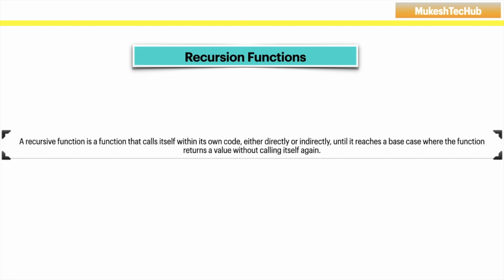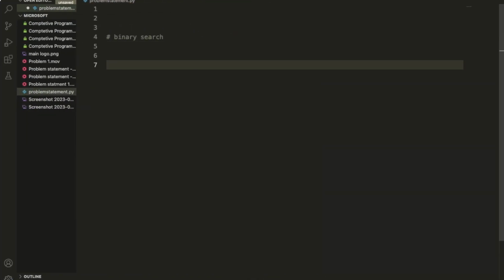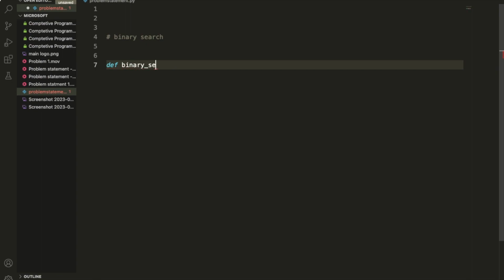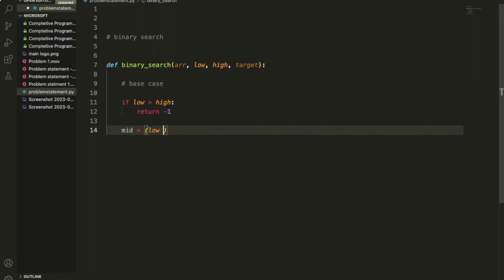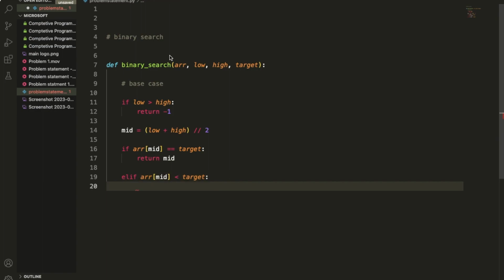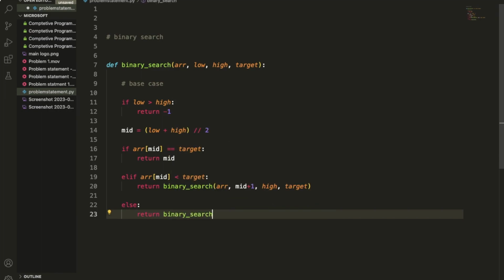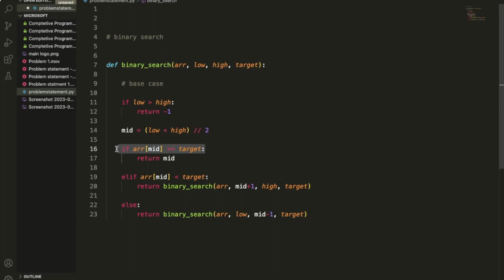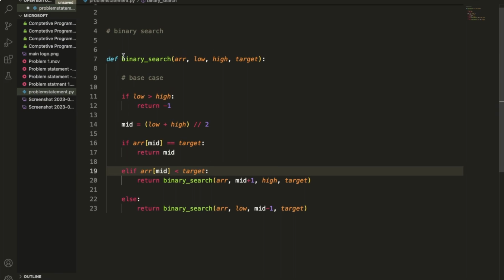Python Functions | Recursive Functions | Binary search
I provided a clear explanation of the recursion property, illustrating it through a concrete example of binary search.